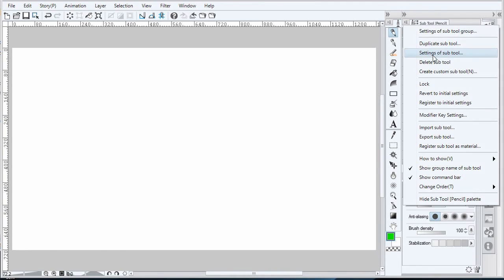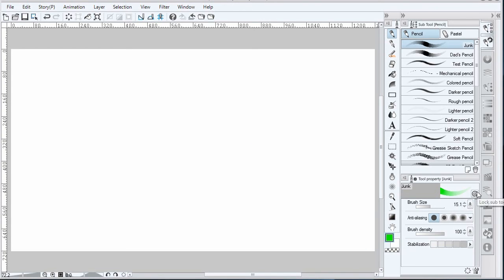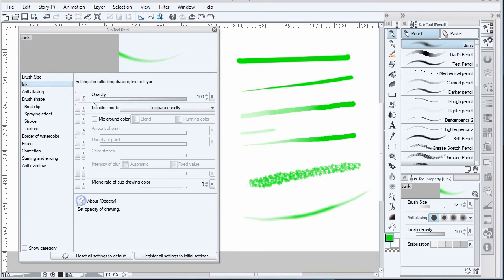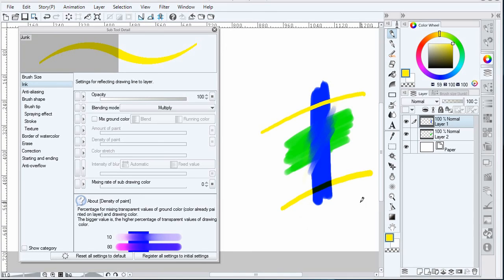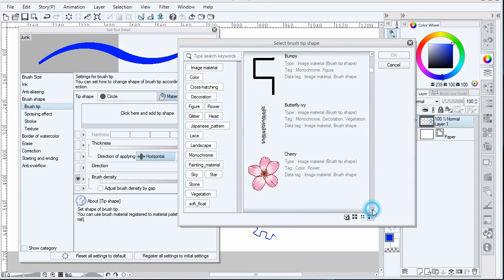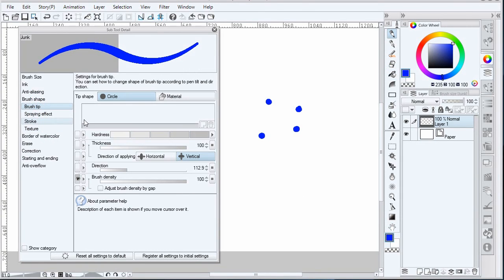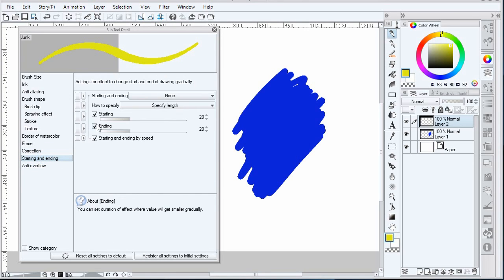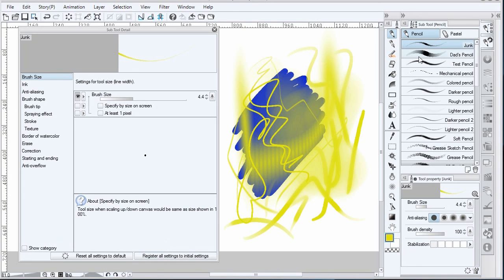Brushes - Customizing Clip Studio Paint Brushes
Quick overview of customizing brushes in Clip Studio Paint